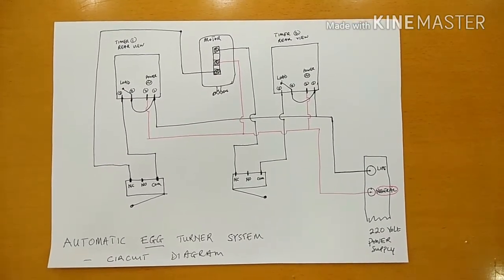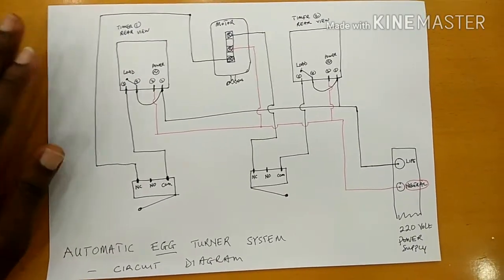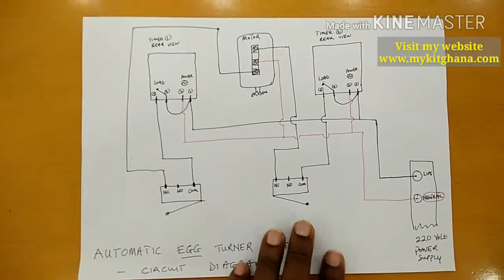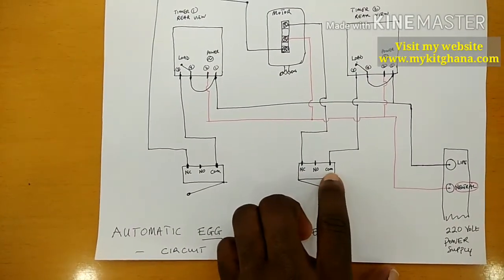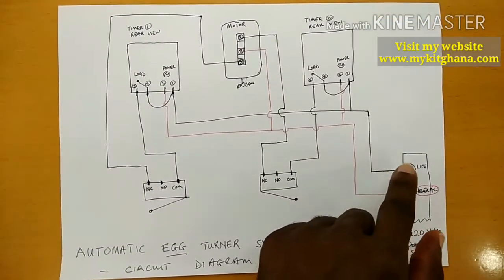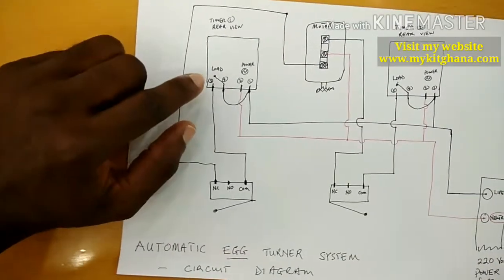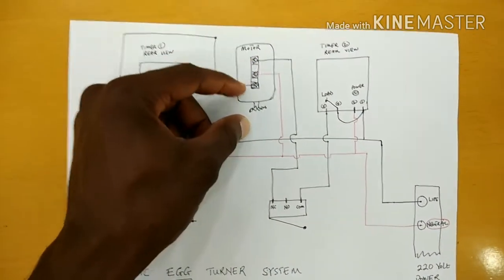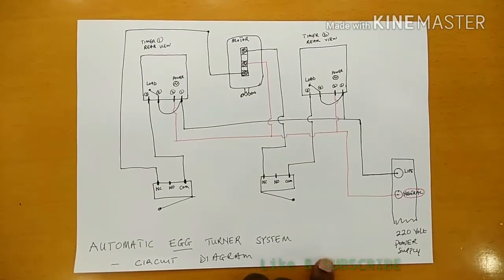Incubator automatic turning system CIRCUIT DIAGRAM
This video is a continuation of the one I did earlier to explain the wiring